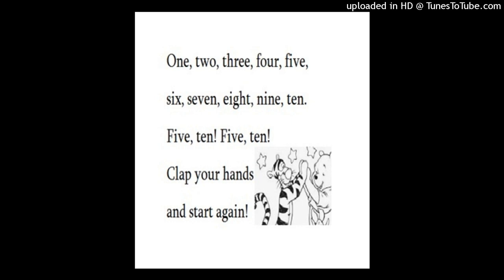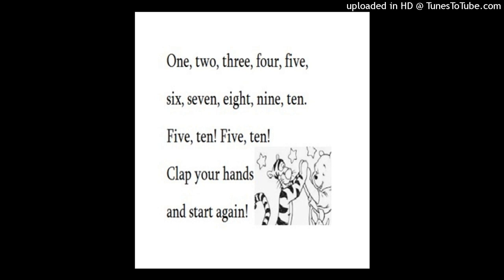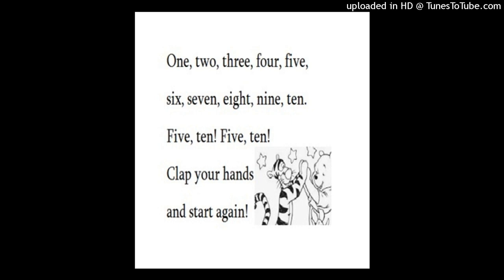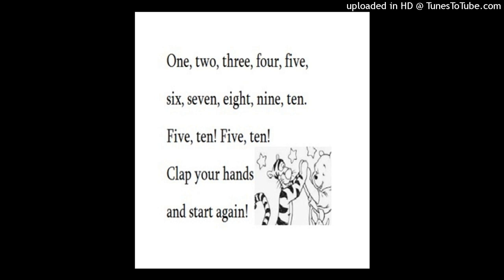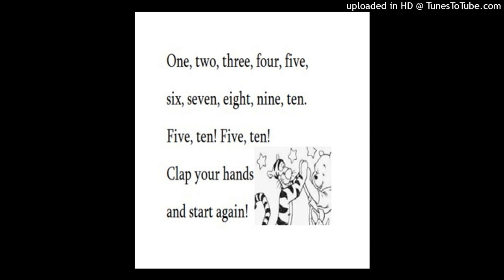1,2,3,4,5 song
1,2,3,4,5,
6,7,8,9,10,
5-10,
5-10
clap your hands
and start again.

Clap your hands - დაუკარი ტაში
and start again - და დაიწყე ისევ